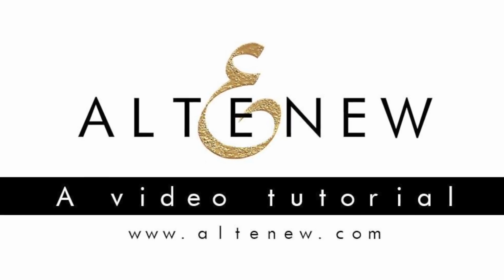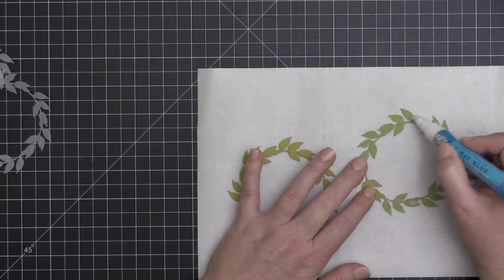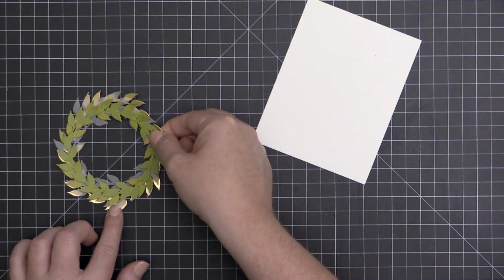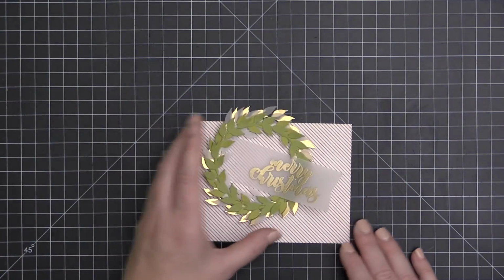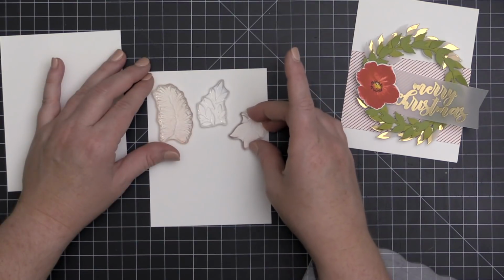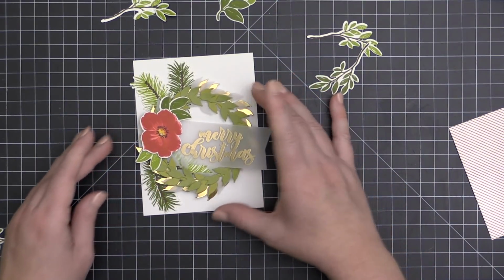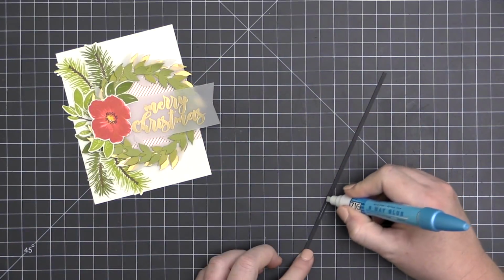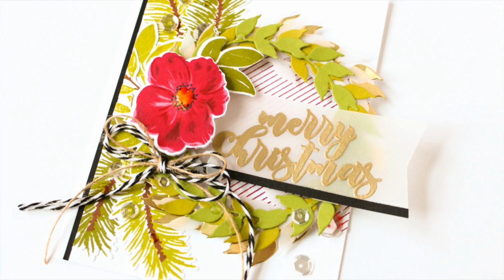November Guest Designer: Carissa Wiley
The amazing Carissa Wiley is on the blog today as our November Guest Designer and she created a bright and cheery Christmas card with a few Altenew products!